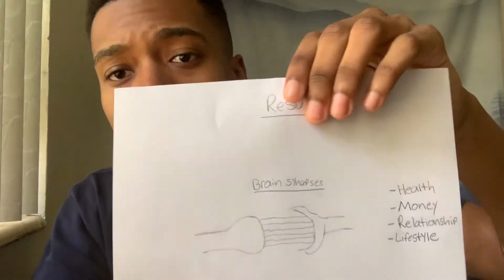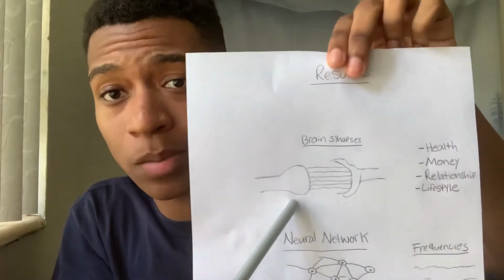Understand This To MASTER The Subconscious Mind!